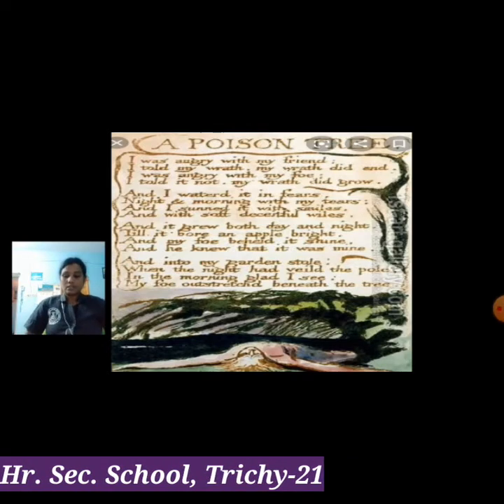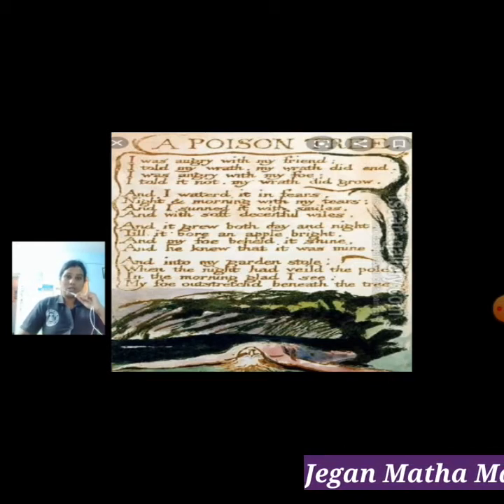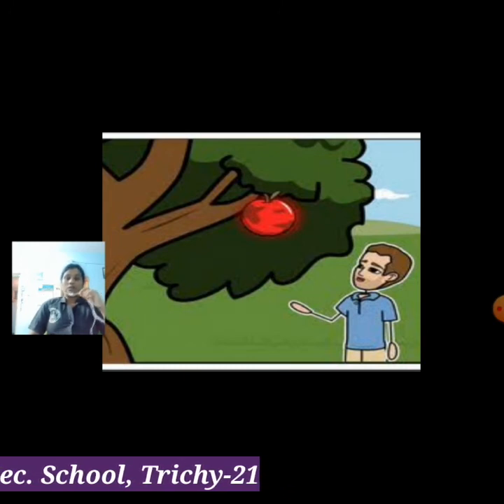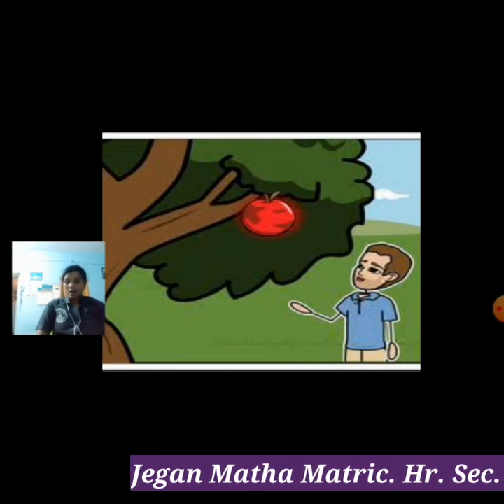STD IX ENGLISH(A POISON TREE (3))